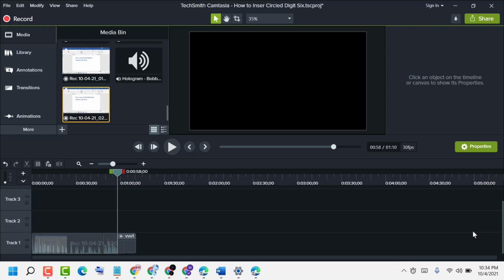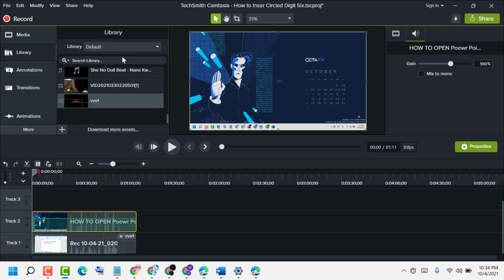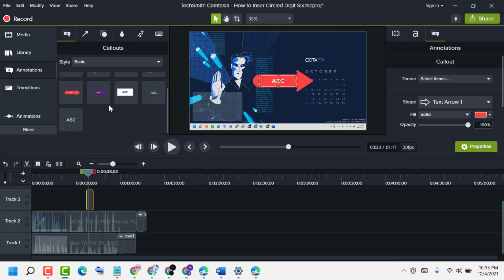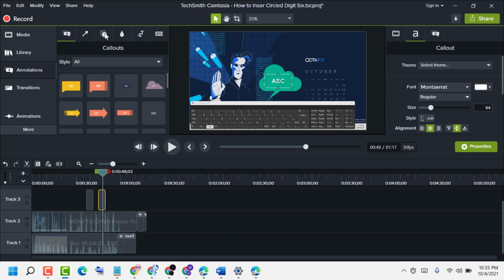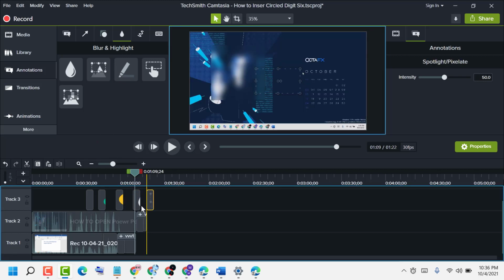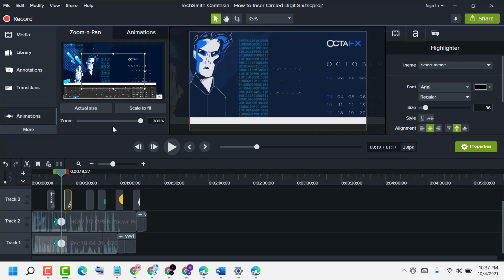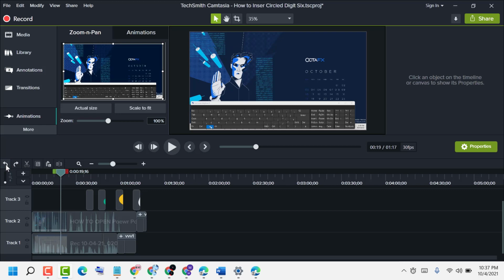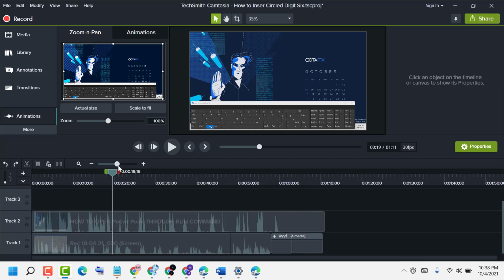How to use Camtasia